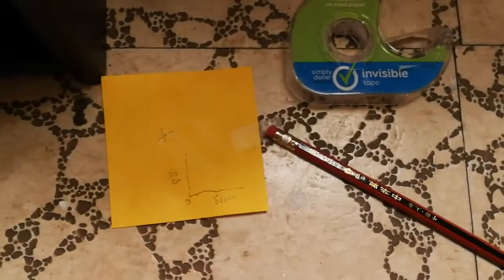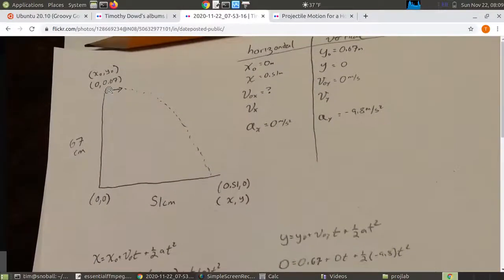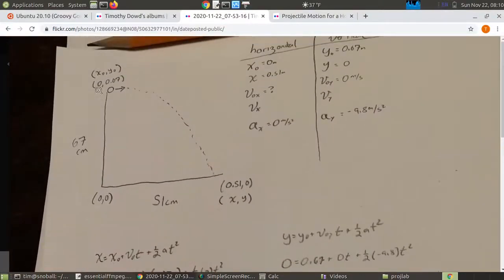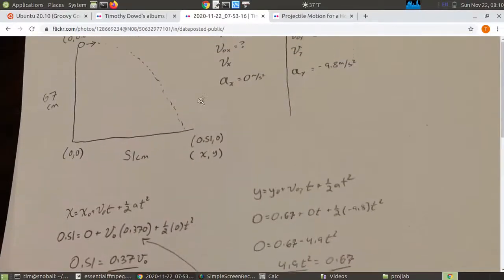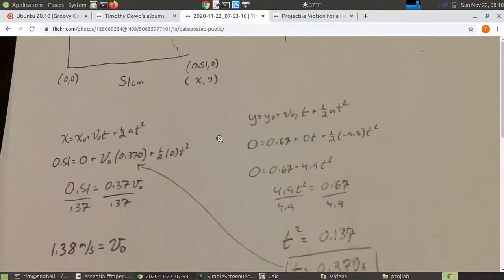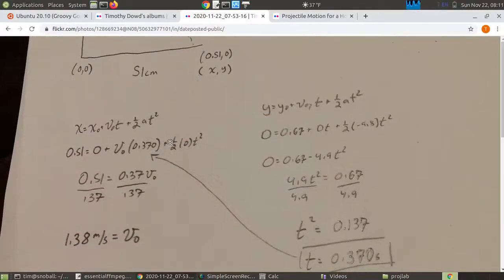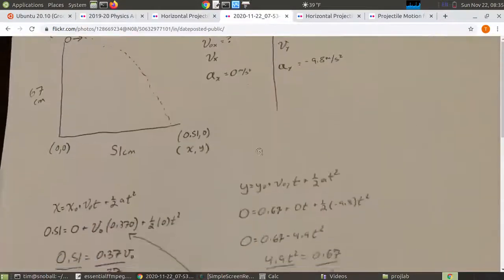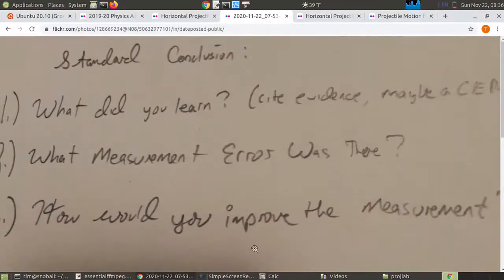Projectile Take Home Lab (11/2020)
This is a walk through of how to calculate the speed of a projectile that is horizontally launched. I analyze my data as an example, and discuss how to carry out the first half of our traditional projectile lab in a home setting. I then discuss the second half of our usual lab, where we use our calculated speed to make a prediction for a projectile that stays in the air for longer.